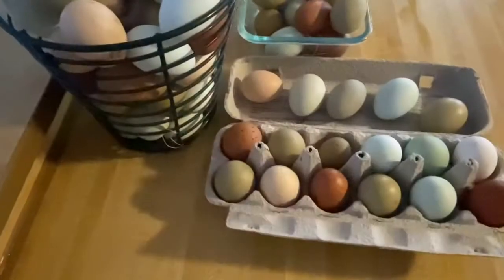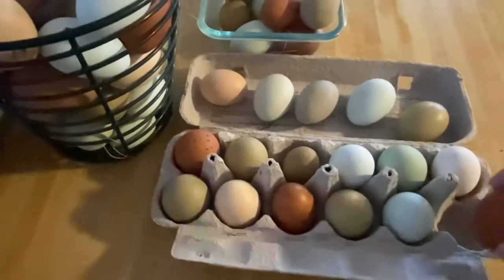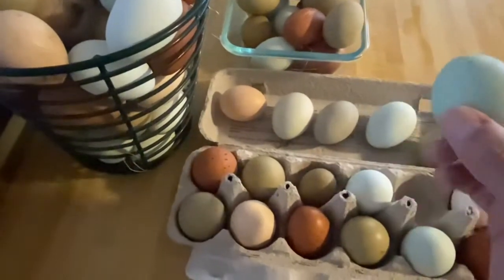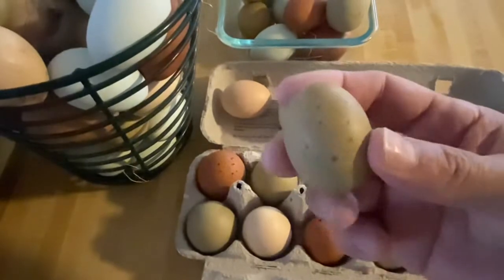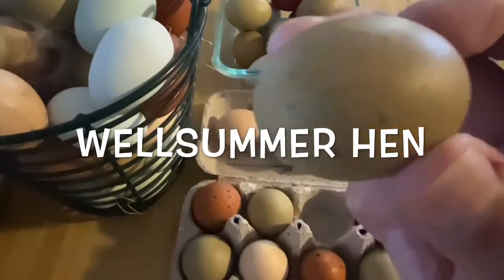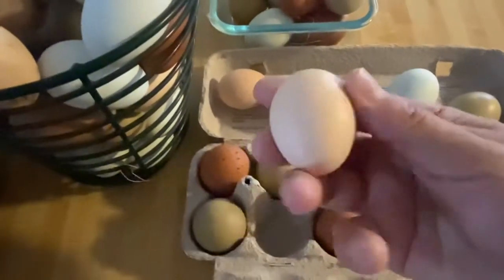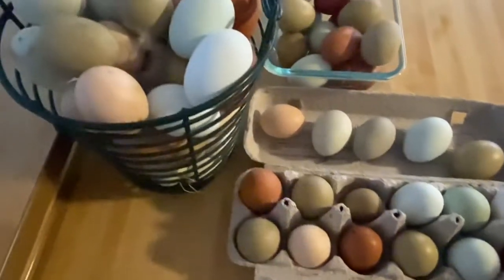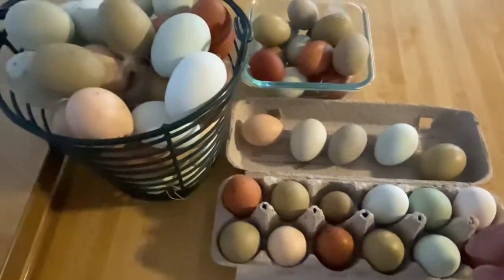Winter Chicken Egg Production. Colored Eggs We’re Getting.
I will be going over what kind of eggs we are getting in the winter and will do another in Spring to see the difference which I’m sure will improve.
Hens we currently have including crosses we are working on:
Cream Legbar
Wellsummer
Easter Eggers
Olive Eggers
Buff Orpington
Brown Leghorn
Mosaic
Welbar
Cross back Olive Eggers (hens) to Black Copper Marans Roosters
Cross Legar to Black Copper Marans